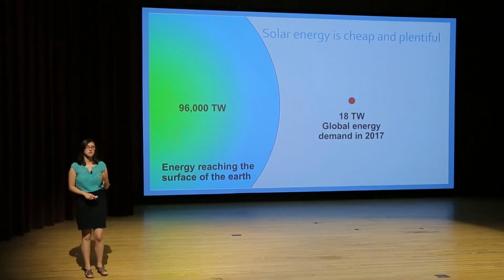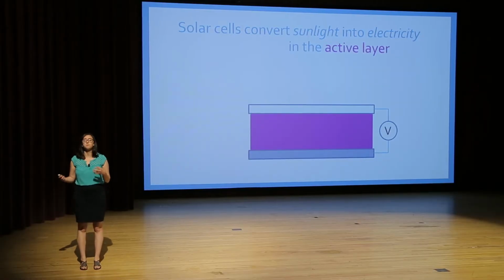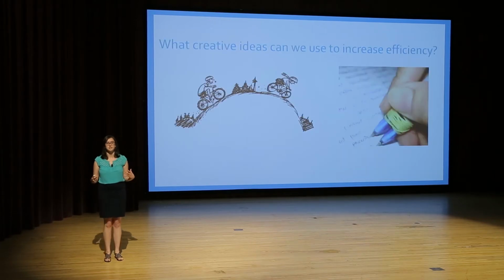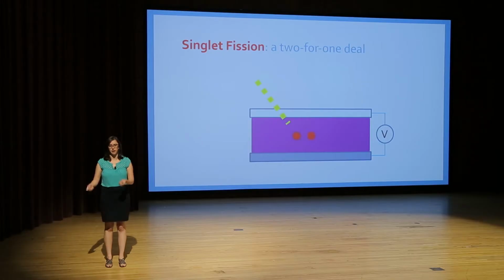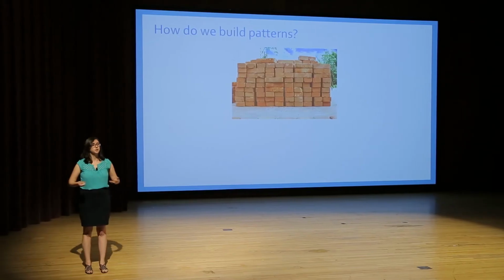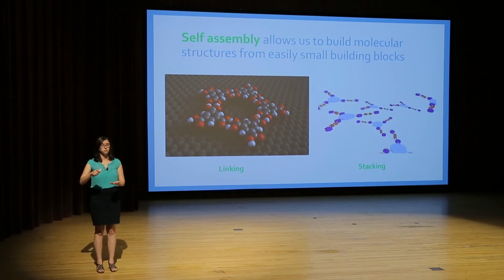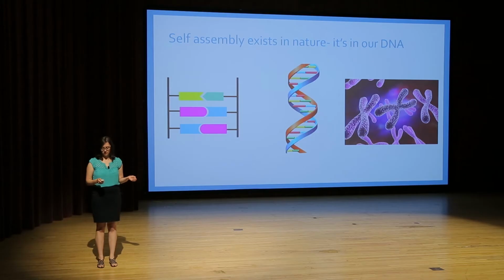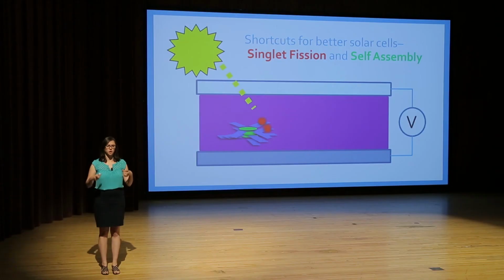Shortcuts to more efficient solar cells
Natalia Powers-Riggs - Chemistry